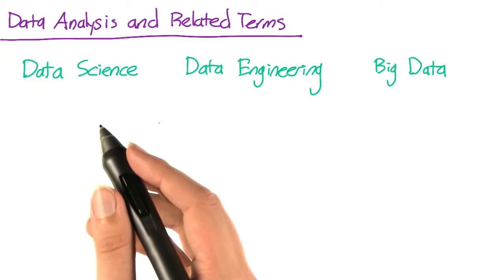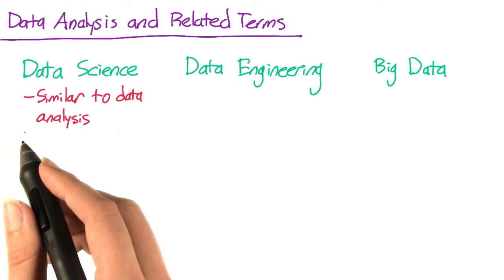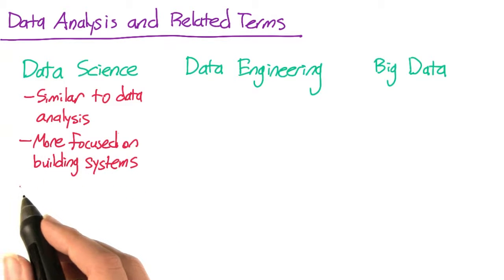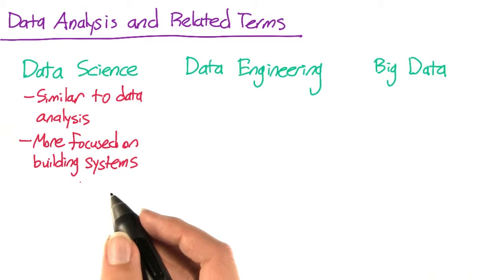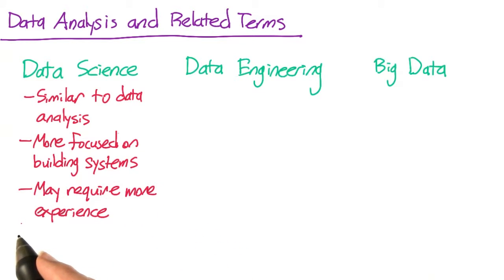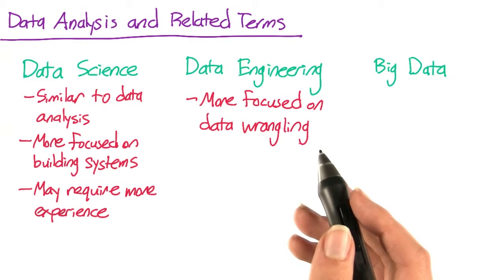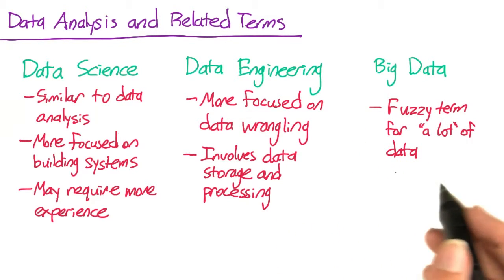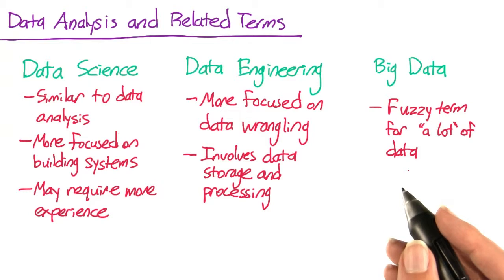数据分析与相关术语